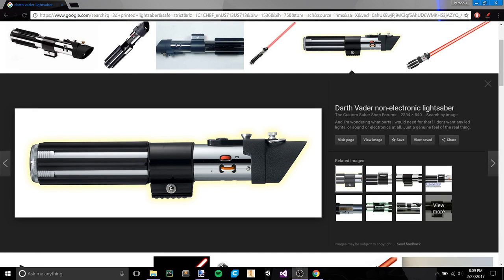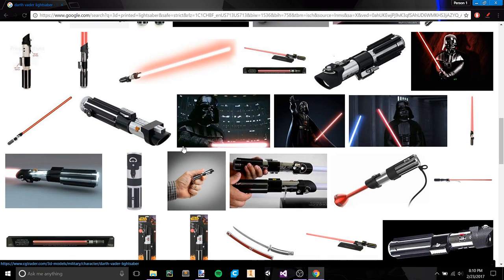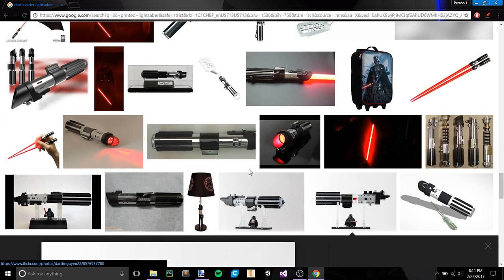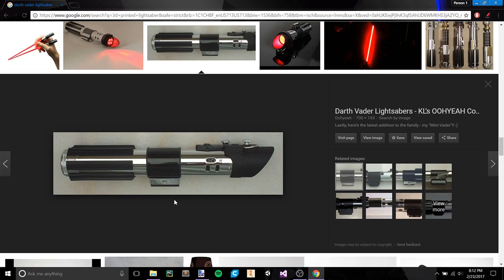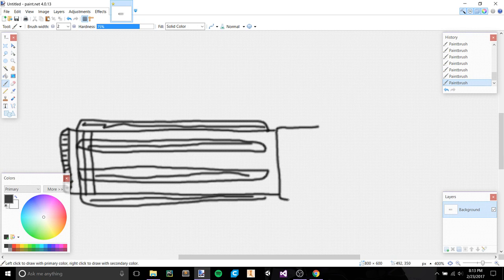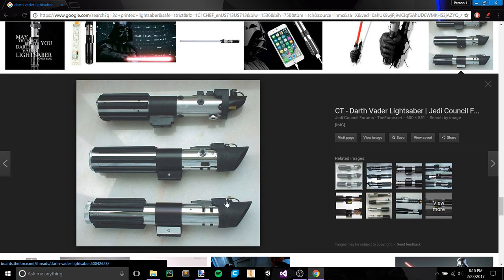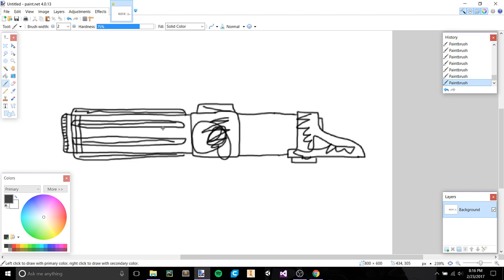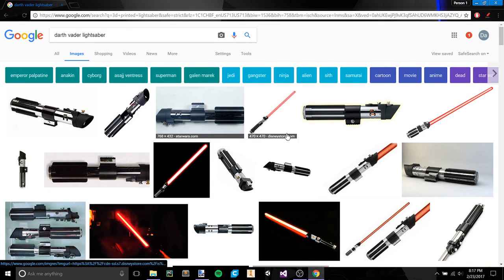Darth Vaders Lightsaber EP 1 (3D Printed Project)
This is episode 1 of Darth Vaders 3D printed lightsaber build! Today we do some basic research and get ready for our first modeling session.